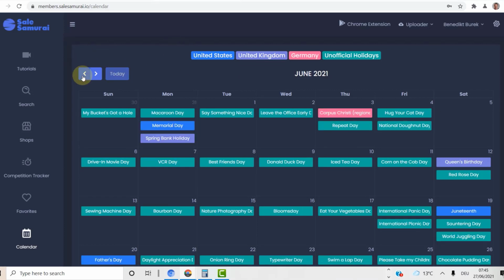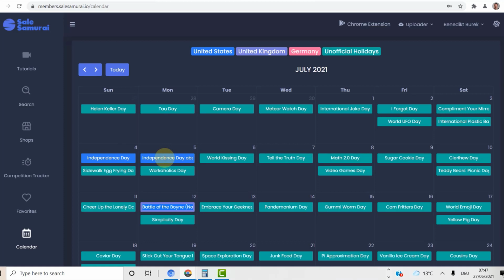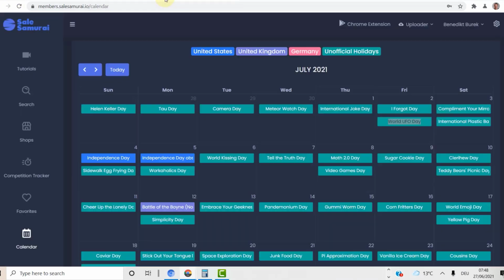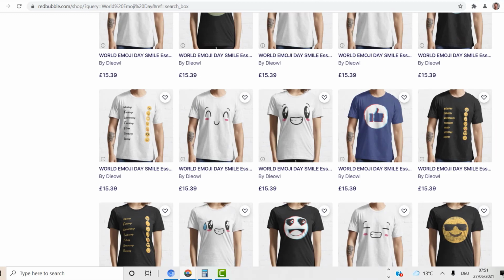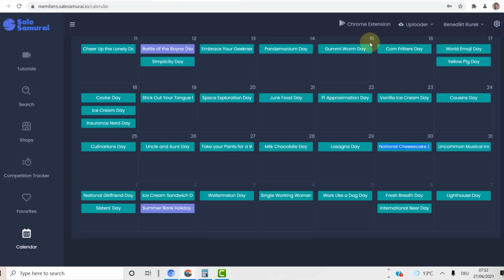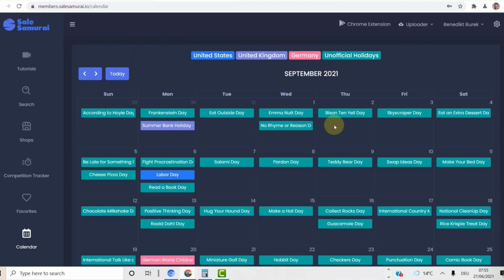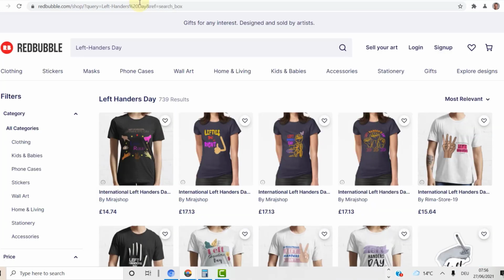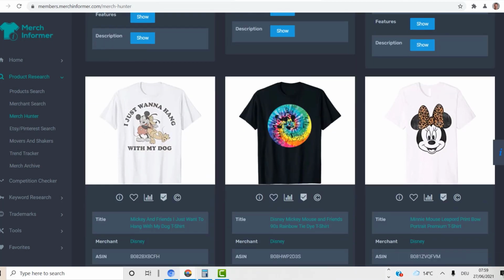Identify Profitable Print On Demand Seasonal Niches - Niche Research, Official & Unofficial Holidays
In this video I show you one way of identifying profitable print on demand niches for 2021. I also show you how you can identify official and unofficial holidays and identify how much competition there is on Redbubble.

DESIGNING:
🎈✔ Creative Fabrica 🎈 25% Exclusive Offer!

RESEARCH HEAVILY DISCOUNTED:
🎈✔ 20% additional DISCOUNT WITH "morepassivincome" CODE